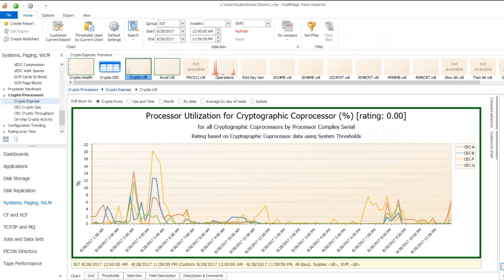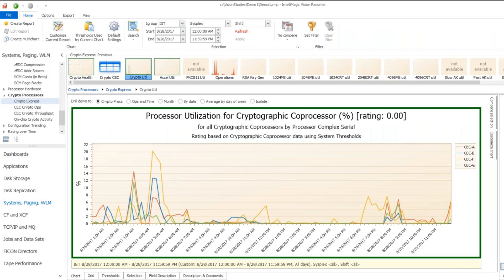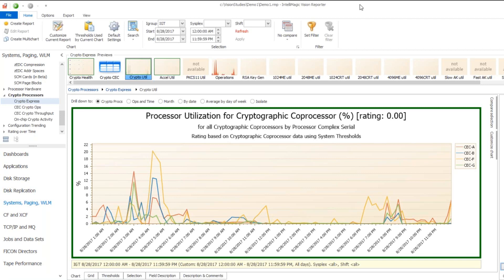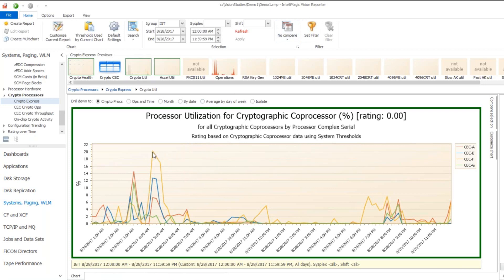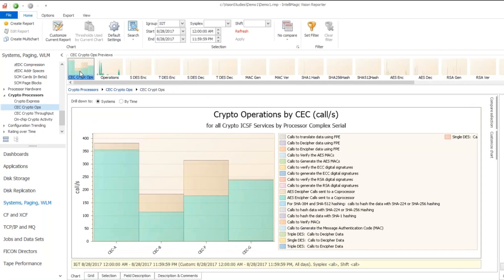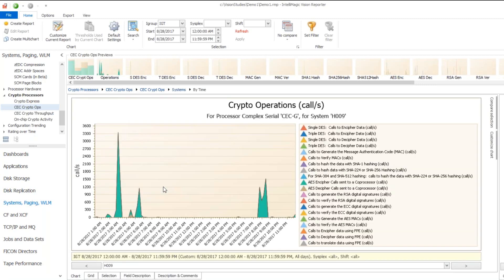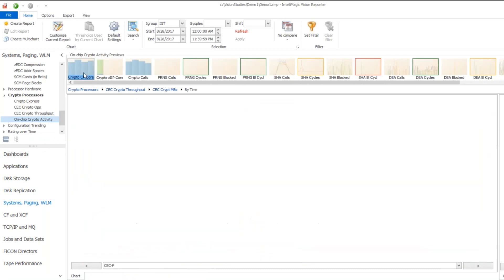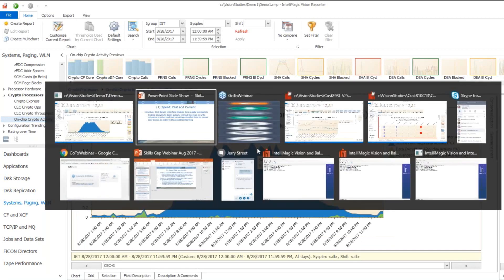Learn New z/OS Performance Skills Quickly - Cryptographic Data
Having a tool at your disposal that doesn’t require years to learn how to use overcomes one of the steepest initial barriers to effective analysis and greatly expedites learning.

Todd Havekost has been in the z/OS performance and capacity industry for almost 40 years, but until recently had learned very little about cryptographic processing performance. With easy access to the data, he was able to quickly come up to speed.

This capability helps newer analysts get up to speed more quickly and also enables experienced analysts to expand their expertise and learn new areas.